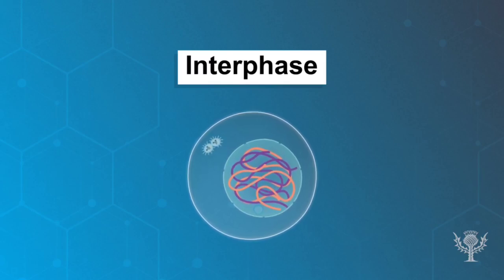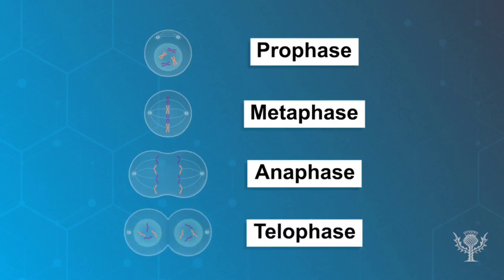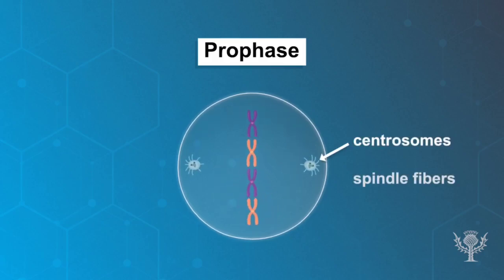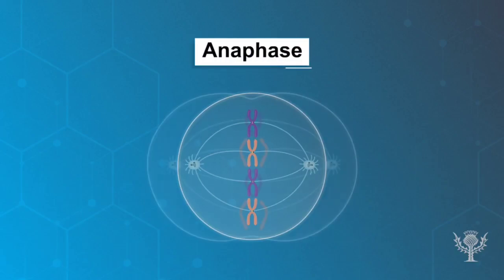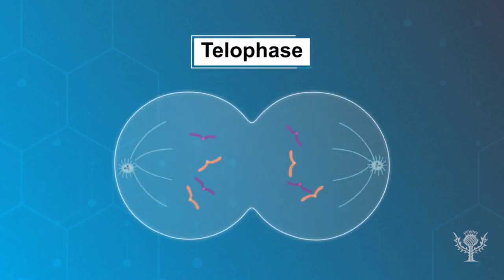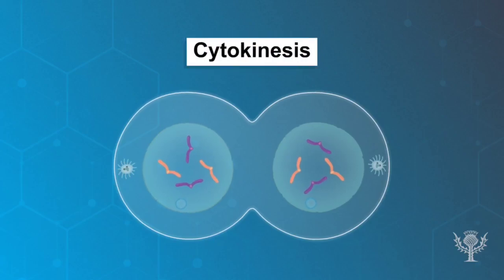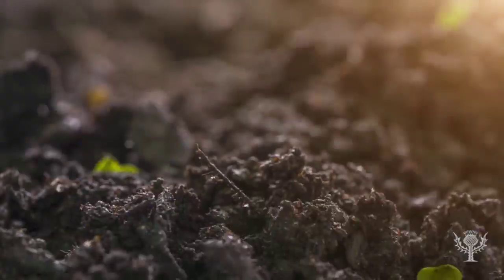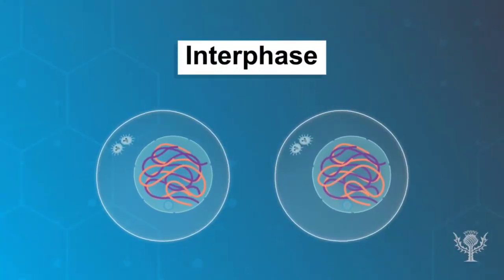Cell structure mitosis and miosis most important topic for competitive exams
Competitive exams bsc agriculture most important topic
what is cell
cell structure
what is metaphase
what is mitosis
what is miosis